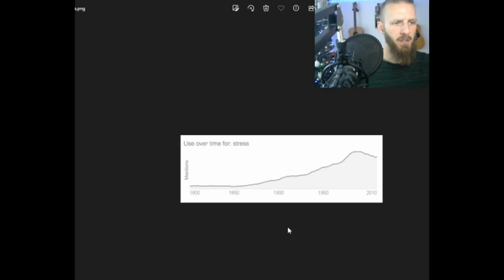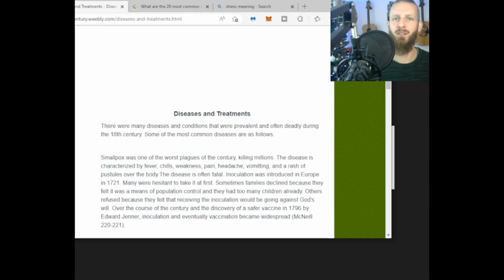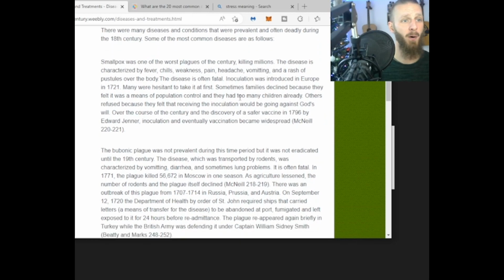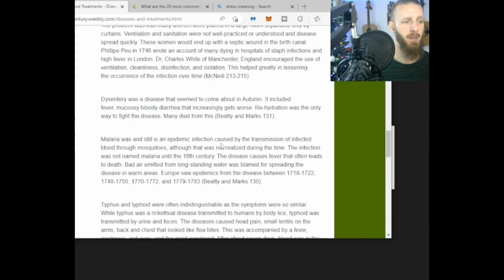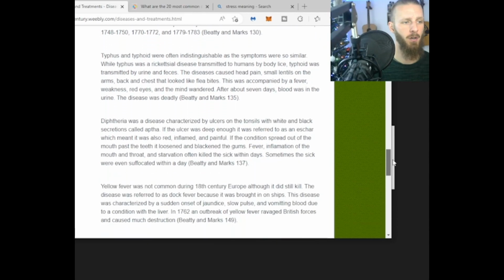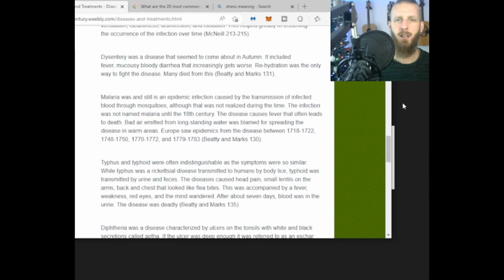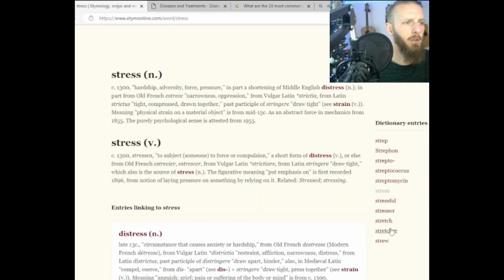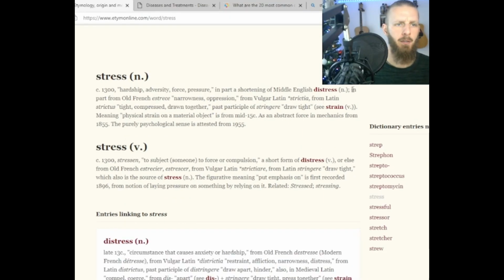Understanding Stress: Internal vs External Forces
Understanding Stress | Intrinsic vs. Extrinsic & The True Meaning Behind the Word

In this video, we explore our complex relationship with intrinsic and extrinsic stress—how these different types affect us and shape our experience.

We also dive into the etymology of the word stress and how its modern usage influences the way we perceive and respond to it.

By reviewing how we internally process stress, this video encourages a fresh perspective that can help reduce its impact and improve wellbeing.

Discover how shifting your mindset around stress can lead to greater resilience and balance.